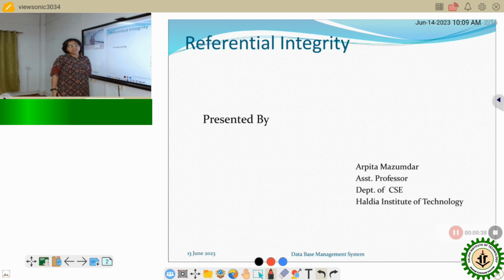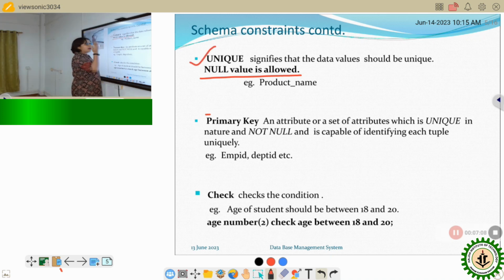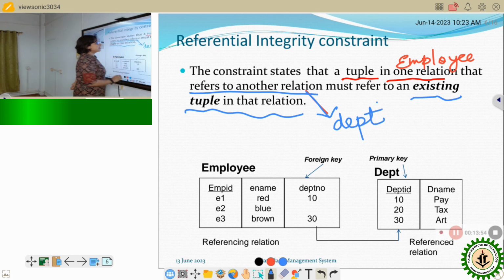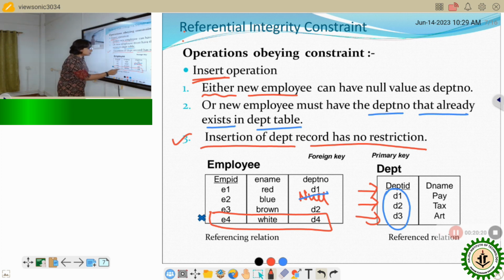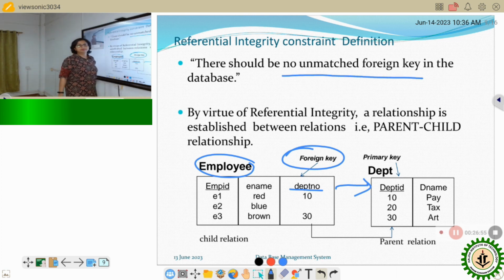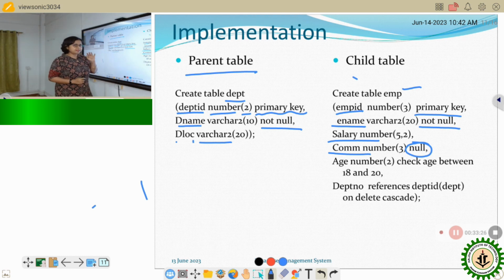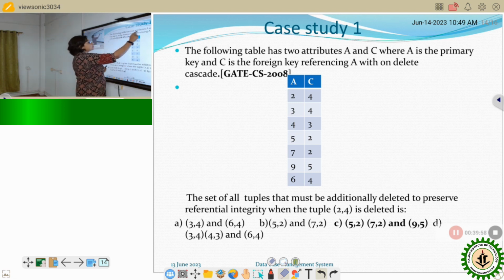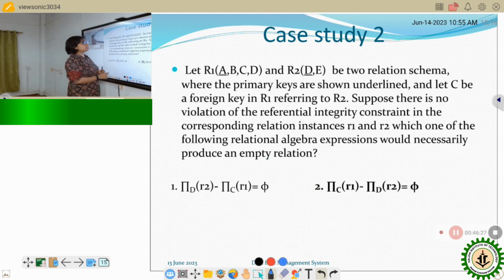Referential Integrity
Video Lecture Series by Mrs. Arpita Mazumdar, Assistant Professor, Dept. of Computer Science & Engineering,  Haldia Institute of Technology.